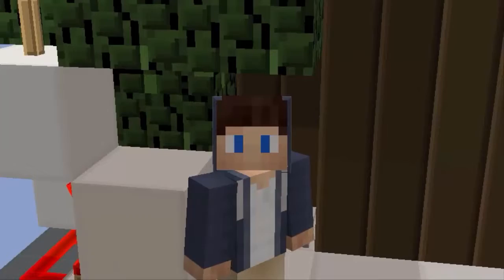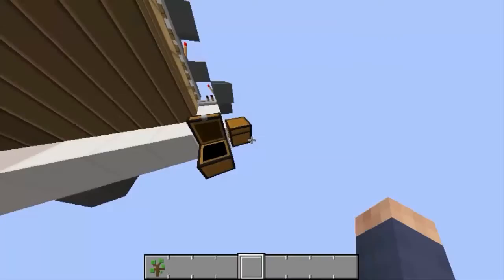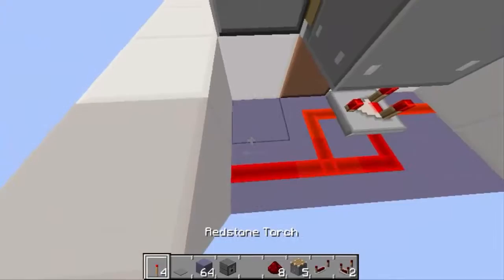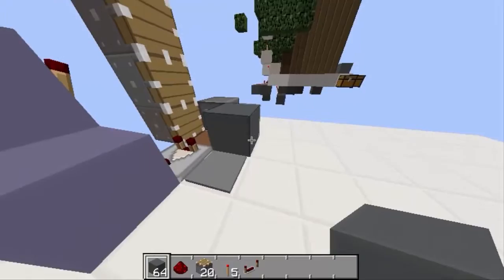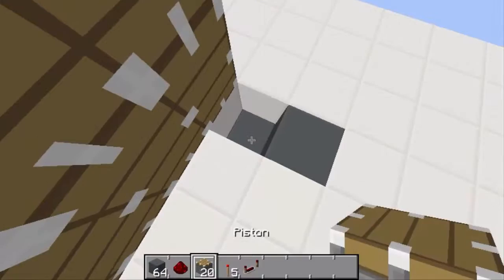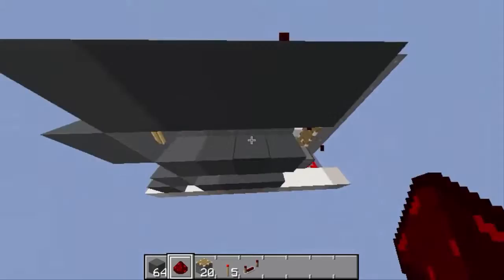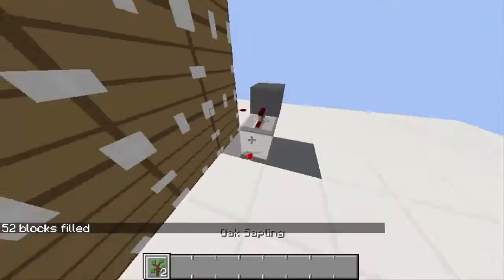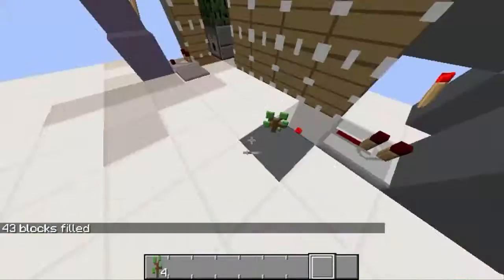Minecraft : Semi - Automatic tree farm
Recorded
➜ "Action"
Rendered
➜ "Camtasia Studio 8.4"
Song

"I don't take credit for this video or music".